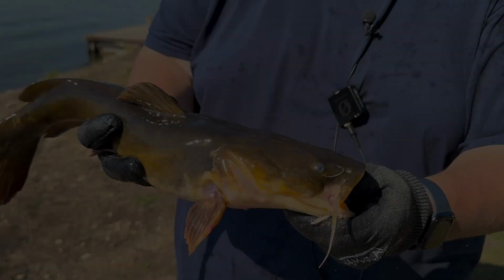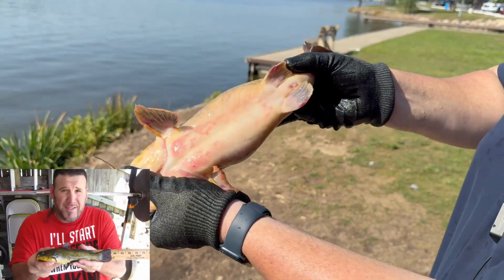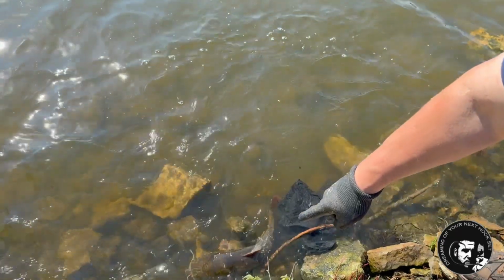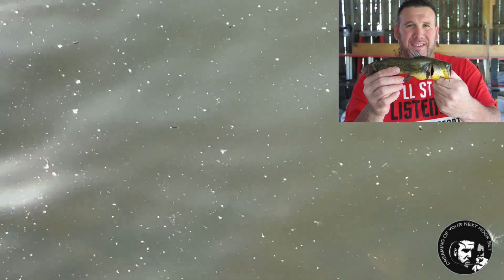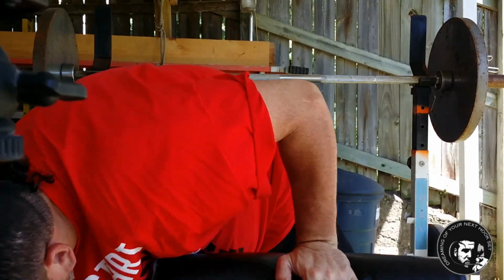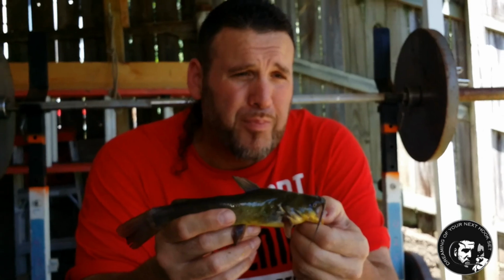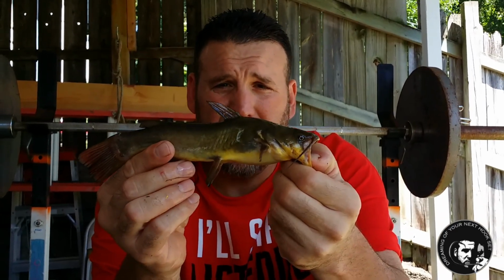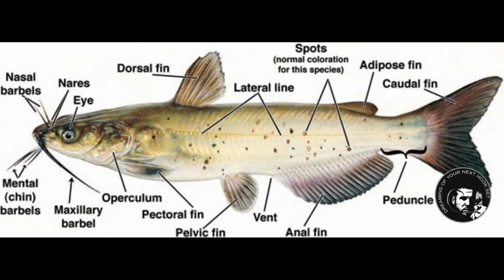Flathead Catfish ID Tips Every Angler Should Know”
This video shows how to correctly identify a Flathead Catfish. Many anglers mistake young flathead catfish for bullhead catfish, especially at smaller sizes like this 2-lb fish.

In this clip, I point out the key identification features that separate a flathead catfish from a bullhead, including head shape, jaw structure, body color, and overall appearance.

If you fish rivers and lakes in southern Wisconsin or northern Illinois, this is a quick and accurate way to avoid misidentifying your catch. Correct fish identification matters for regulations, conservation, and knowing what species you’re targeting.